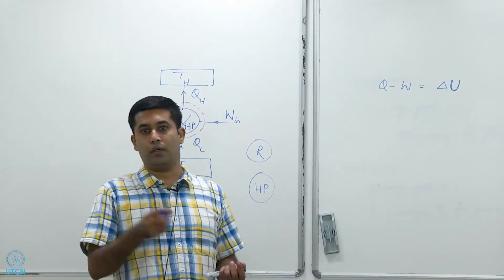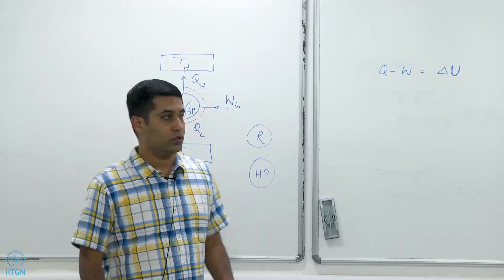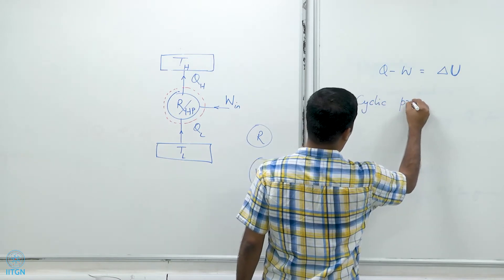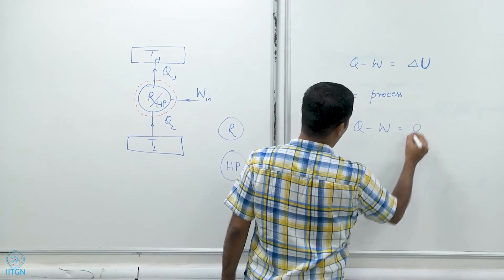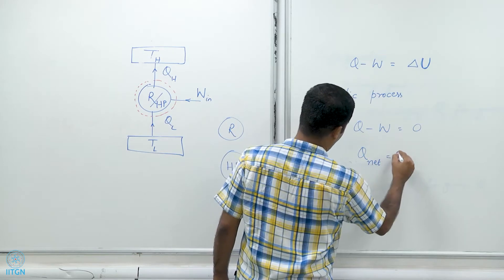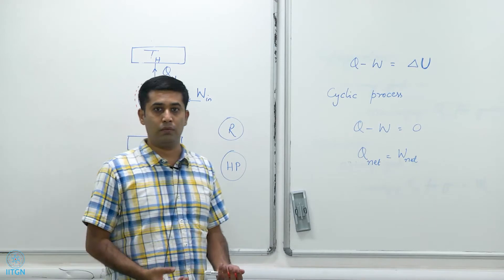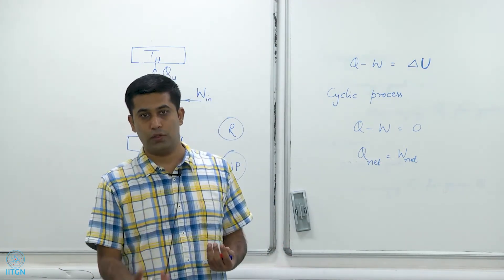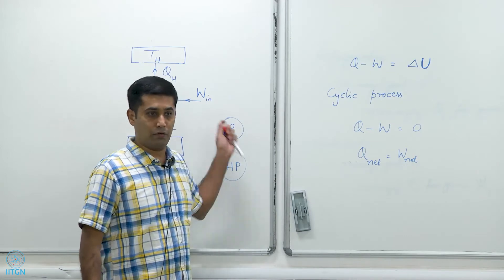6.5 | Heat Pumps & Refrigerators | Prof Atul Bhargav | ES-211 Thermodynamics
How do we define Refrigerators/Heat Pumps? What are their purpose?

Instructor:
Prof Atul Bhargav
Associate Professor